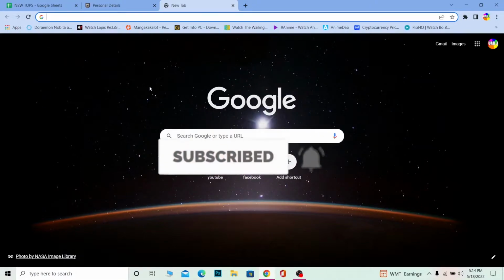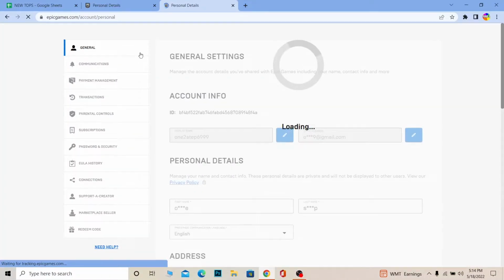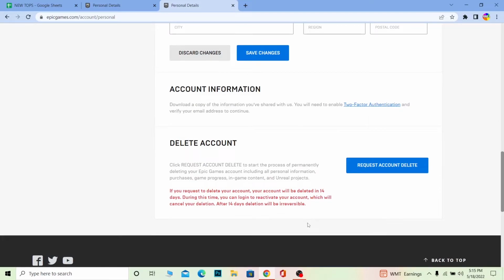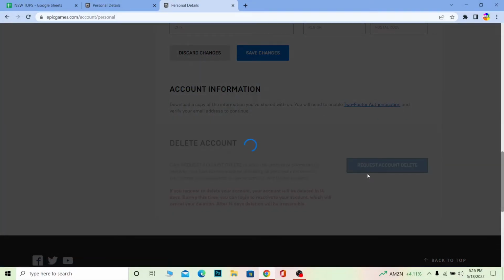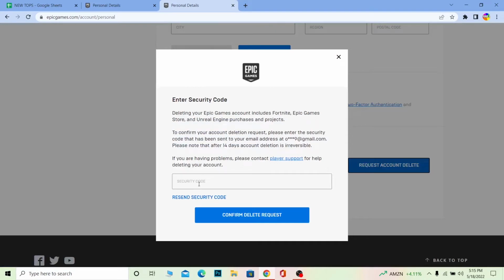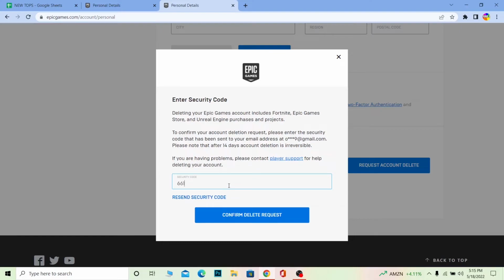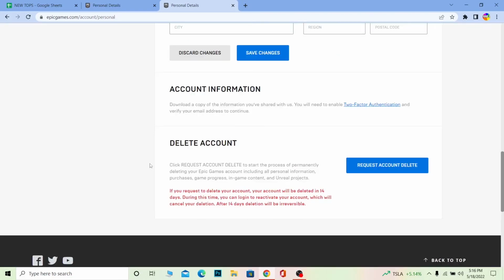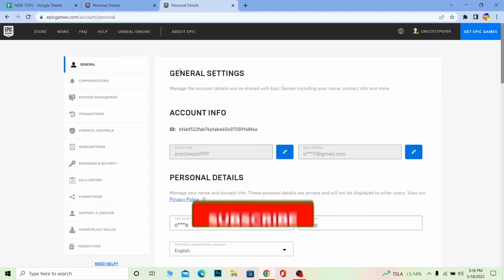How To Delete Fortnite Account (2022) | Epic Games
How To Delete Fortnite Account Permanently
This video walks you through the step by step process of how to delete fortnite account. Watch the video till the end and learn the steps in detail.

CHAPTERS
0:00 - Intro
0:05 - How To Delete Fortnite Account
2:20 - Outro